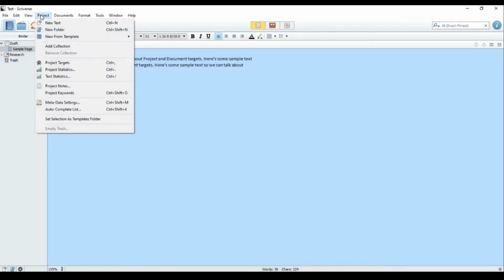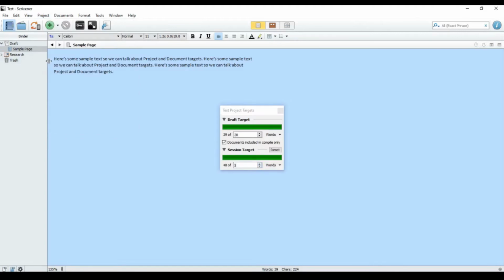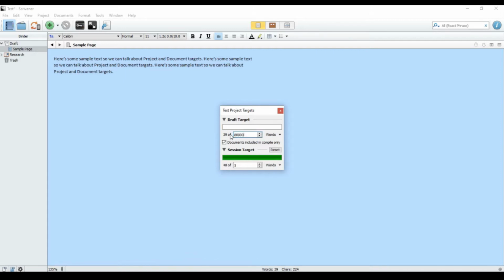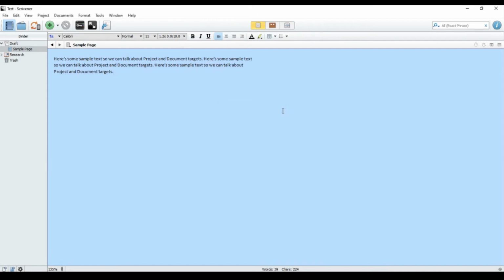Scrivener 1 for Windows: Project and Document Targets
Do you want to keep track of your word count? Then, Scrivener Project and Document targets are just what you need, and they're easy to use, when you know how. (Scrivener for Windows Version: 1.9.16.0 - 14 Nov 2019.)

⏱ Timestamp
00:00 - Introduction
00:12 - Tutorial Starts